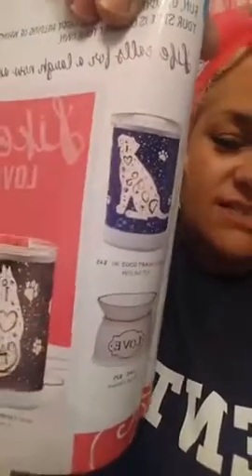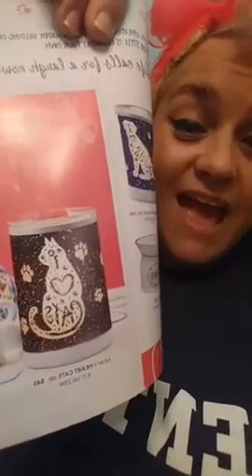Scentsy World Premier 2017